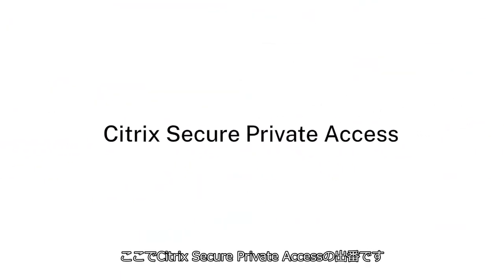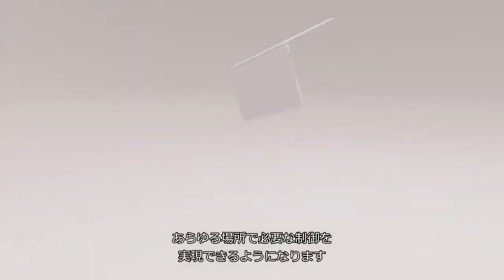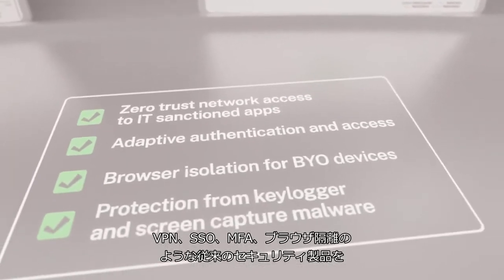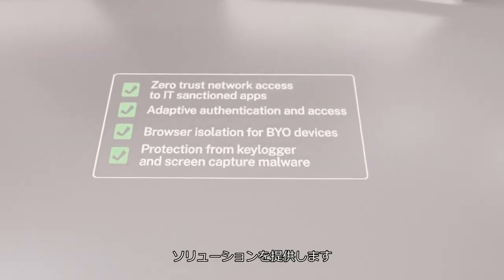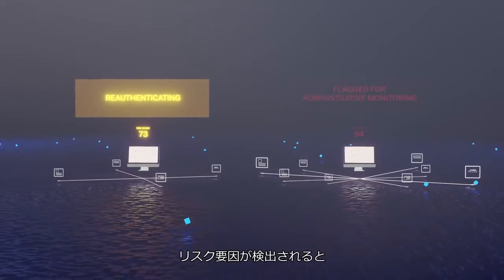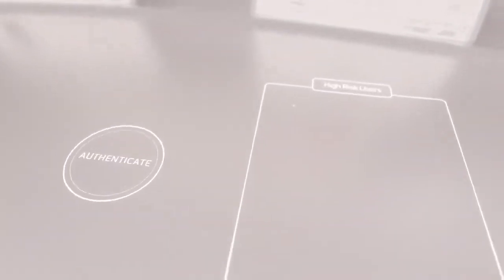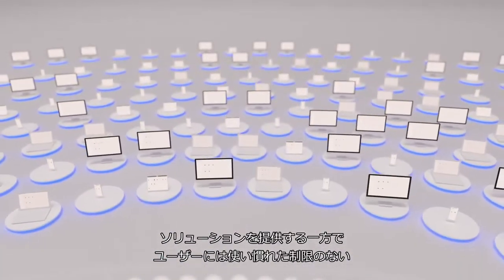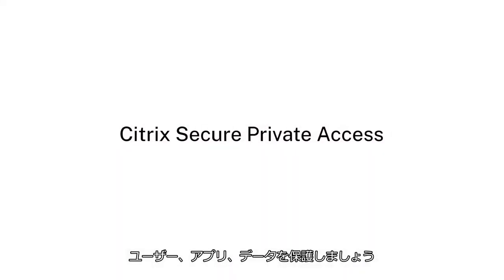Citrix Secure Private Accessでユーザー、アプリ、データを保護しましょう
今の従業員は、柔軟な働き方をしているため、あらゆるデバイスを通じて、あらゆる種類のアプリにセキュアにアクセスする必要性が高まっています。